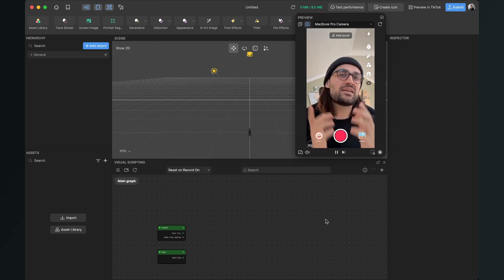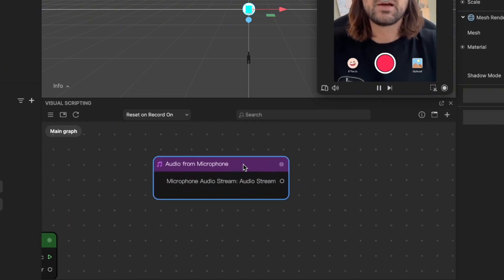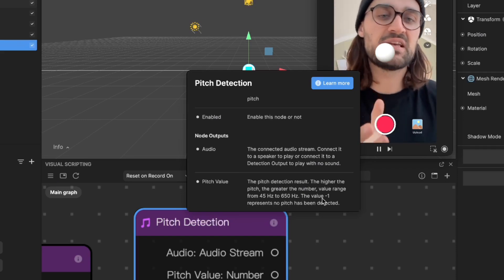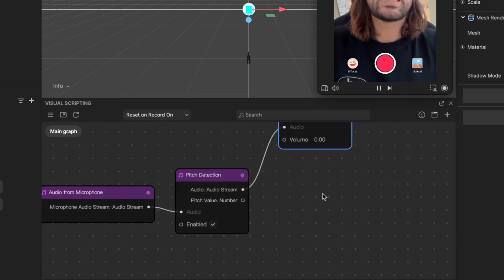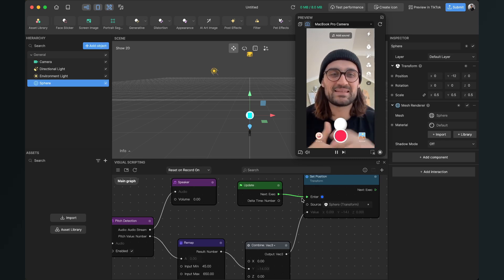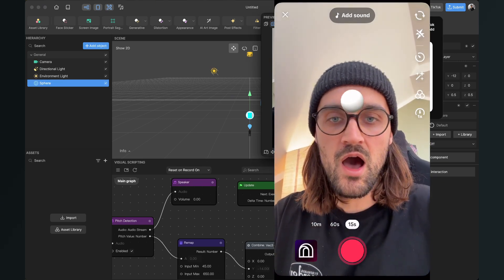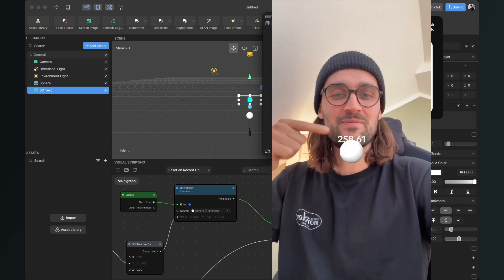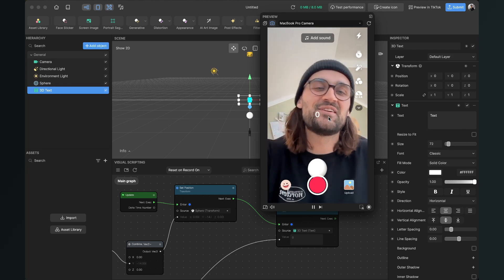Pitch Detection - Effect House Tutorial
In this Effect house Tutorial, I will show you, how you can use Pitch Detection in your TikTok Filters. For this we will use the Audio from Microphone Node.